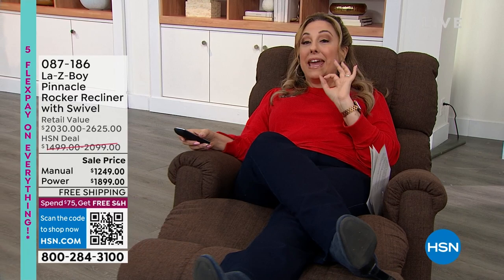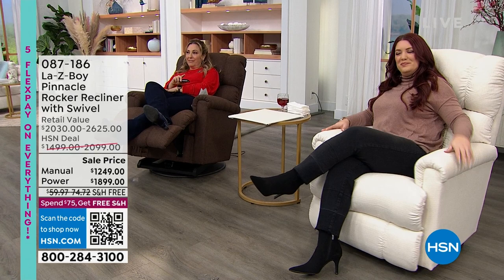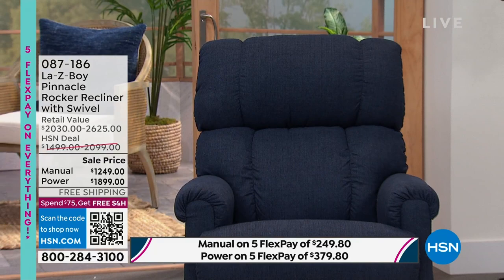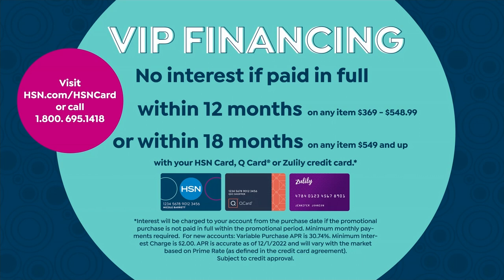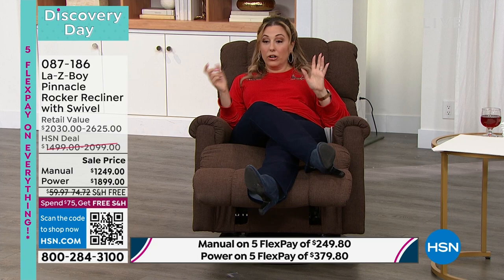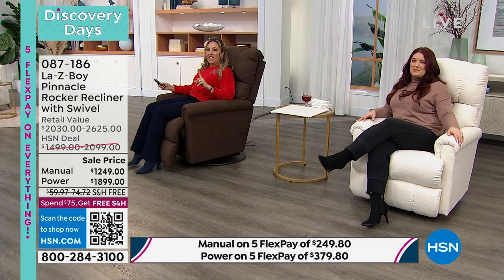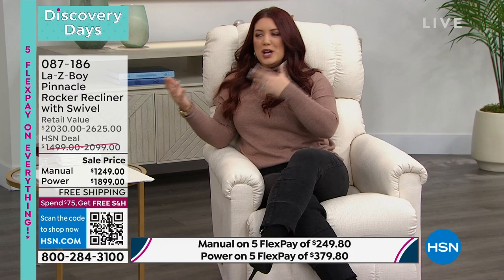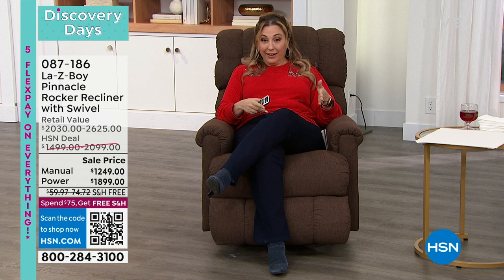LaZBoy Pinnacle Manual Rocker Recliner with Swivel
Take relaxation to new heights with this LaZBoy recliner. The elongated handle makes it easy to recline, and the plush back and chaise provide maximum comfort as you rock or swivel. TEMPURResponse memory foam creates a conforming, supportive seat cushion, while iClean fabric helps repel water and release stains, so you can kick back worryfree.

    Recliner
    Assembly guide

    White glove delivery is included with this item.